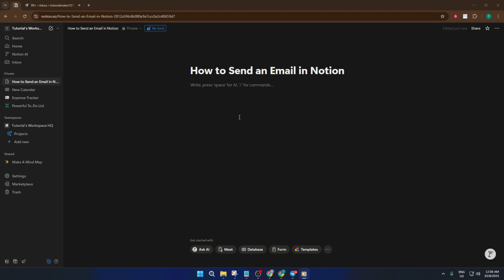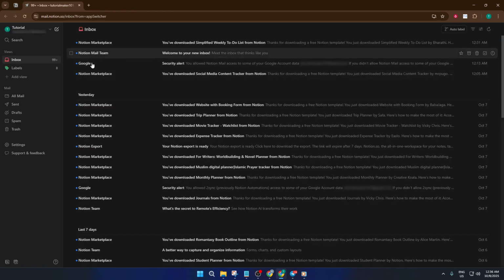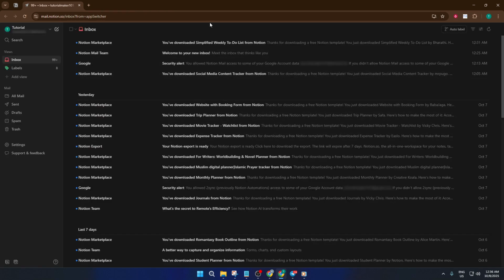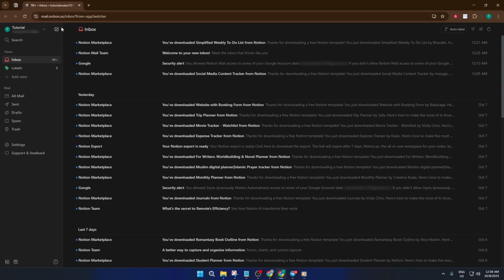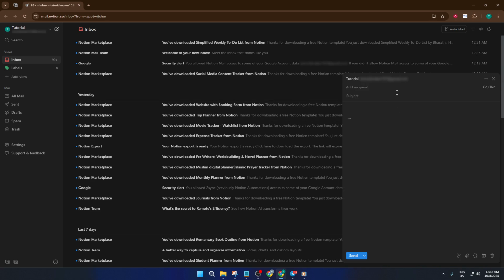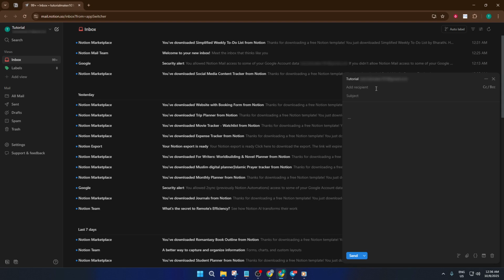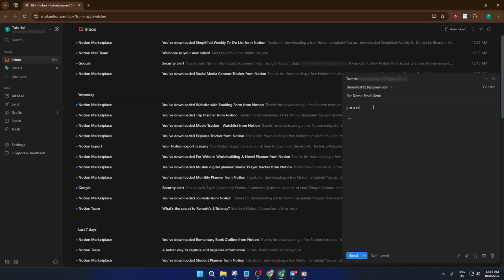How to Send an Email from Notion for Beginners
This clear, practical tutorial shows you how to send an emAIl from Notion. You’ll see the settings, tools, and steps that matter so you can complete the task without unnecessary guesswork. Notion menus can vary slightly by device, plan, and workspace configuration, so the walkthrough also explains what to look for if your screen appears different.

In this video, you'll learn how to:

✅ Find the Notion feature or workflow needed to send an emAIl from Notion